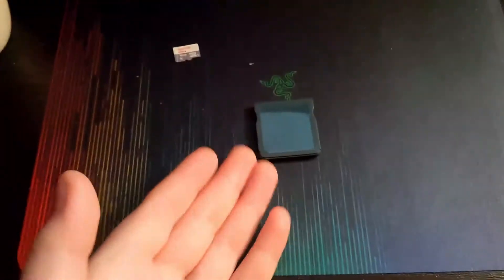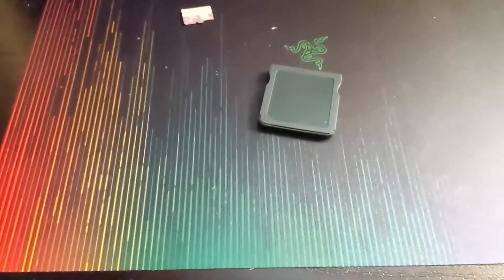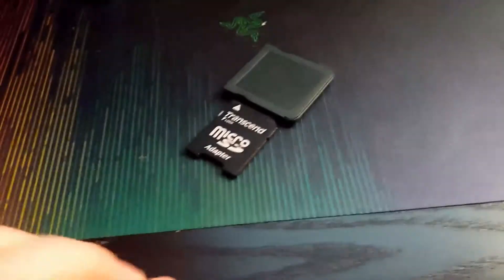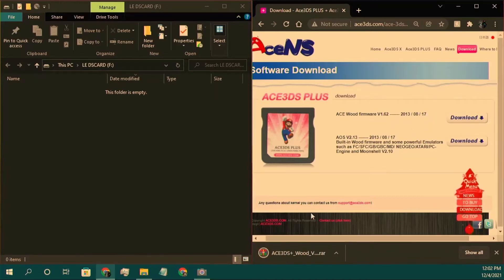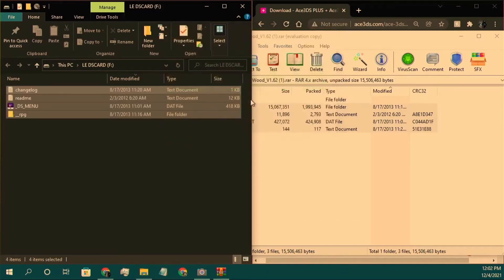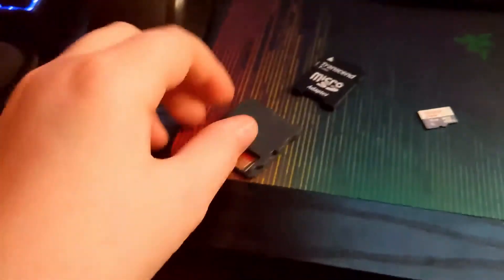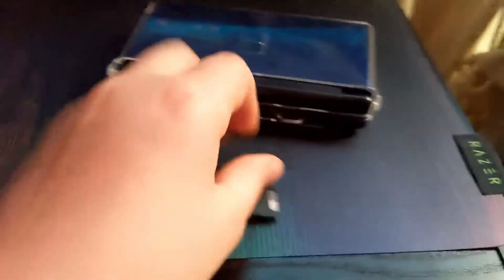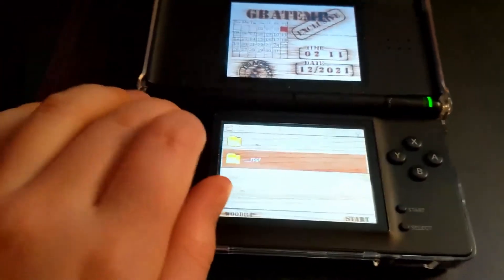Kernel for no name/brand Generic R4 Card and How to Install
The main website was acting up, so I played it safe and made it into a google drive link.

took a little bit of research
if you're on a budget like me, this'll be a life saver.

And yes, I hate this video, but I can't just unlist it because this could possibly help someone, so just bare with the quality of it
Works with pretty much everything.

(VERY cheap)
Link to buy card: dead link, they seem to be pulled off ebay weeks after listed.

mid 2022: $7.14
mid 2024: $8.98 (small increase)

mid 2024: $4.50 - $7.75

 if anyone has questions,
Edit: For some reason my comments are disabled and my dislikes aren't showing. Why? no idea. If you have questions, reddit will now be your best friend.
Edit: It's been like two years and still no way to enable comments.
Edit again: figured it out, there's an advanced page for some reason and had to enable it there.